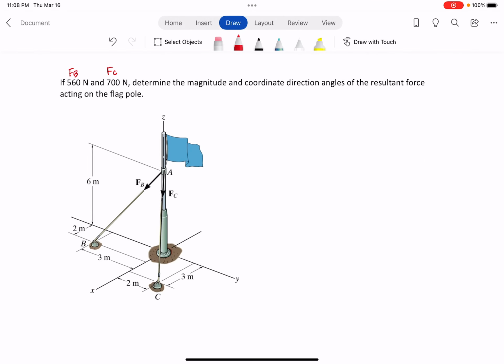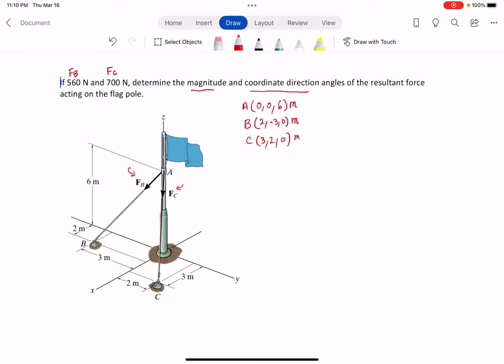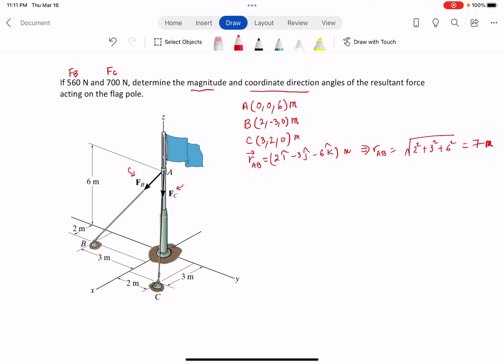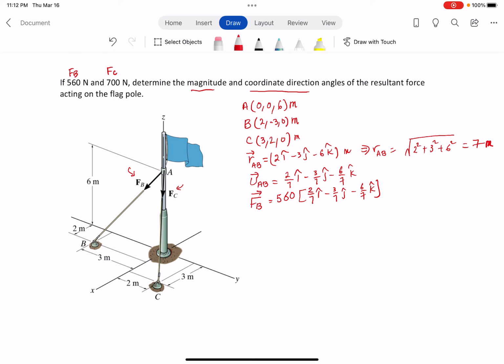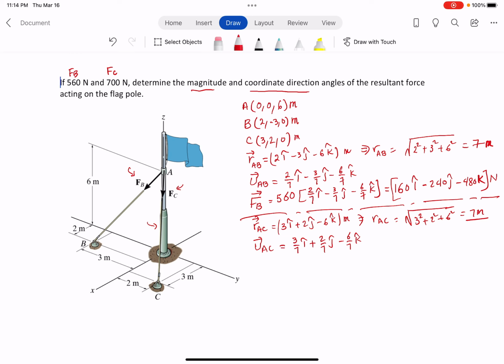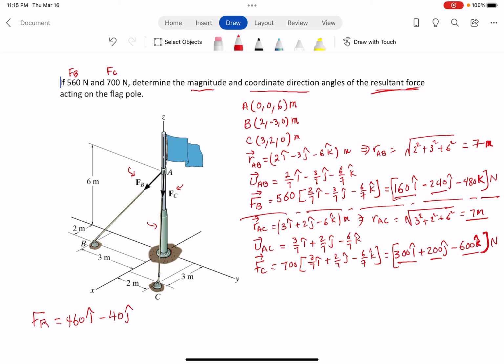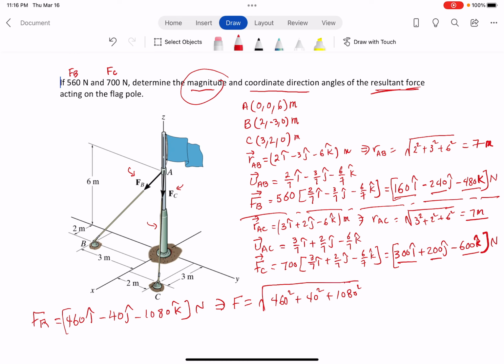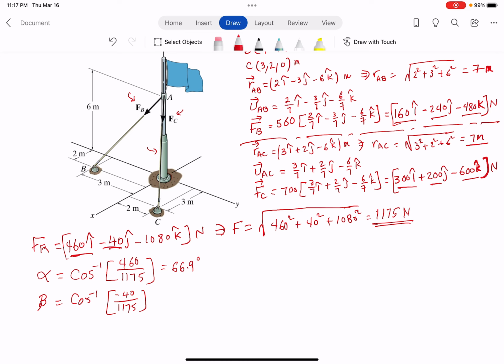March 16, 2023